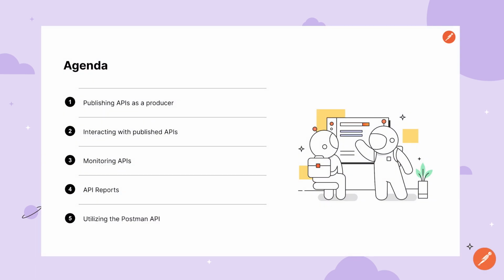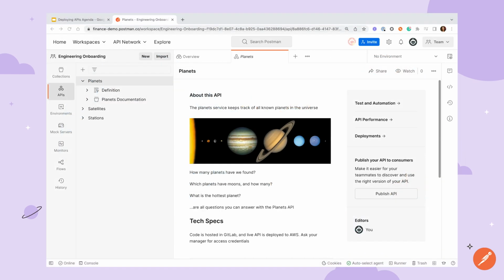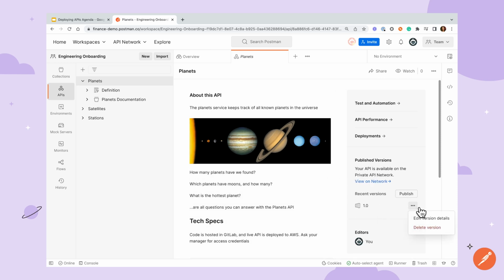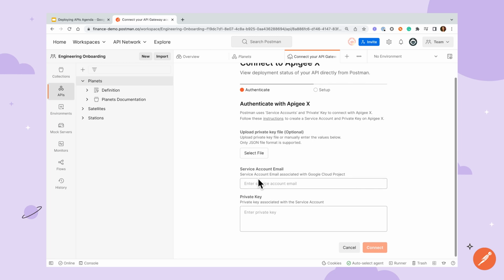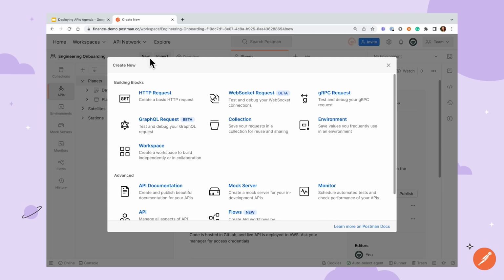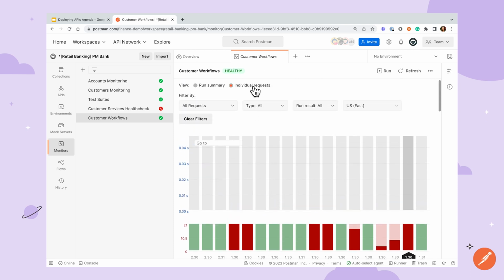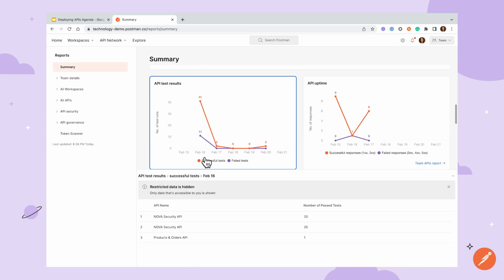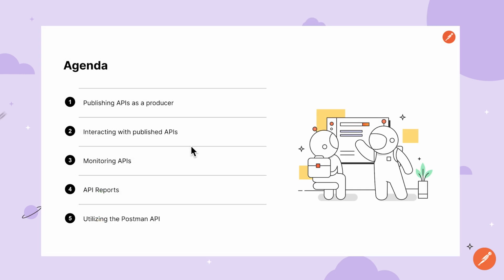Deploying APIs | Postman Enterprise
In this video, we’ll start with an overview of the publishing process, and what this can look like for both the producer and consumers of an API. Then, we’ll cover Postman’s monitoring and reporting capabilities, and end with an overview of the Postman API and how it might be a useful addition to your workflows.

0:00 Introduction
0:28 Overview of the API lifecycle
0:59 Publishing an API version
2:30 Deployment Integrations
2:56 Viewing APIs with the workspace viewer role
3:35 Monitoring an API
4:44 Reports
5:43 Using the Postman API
6:27 Recap